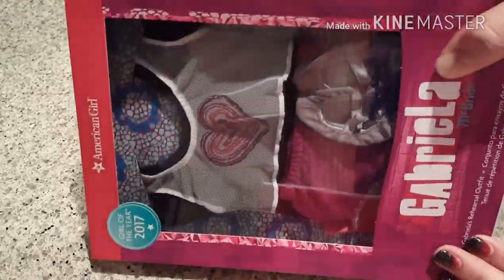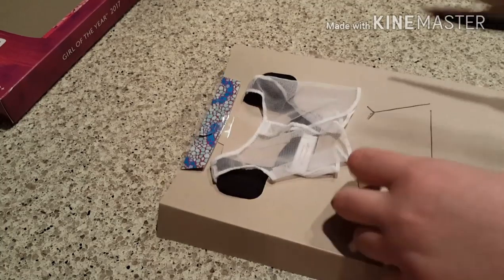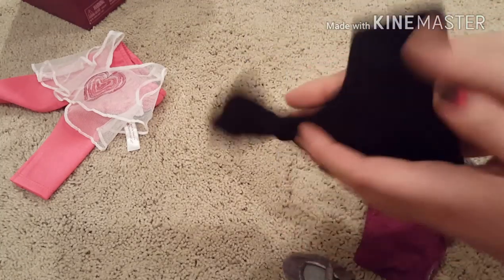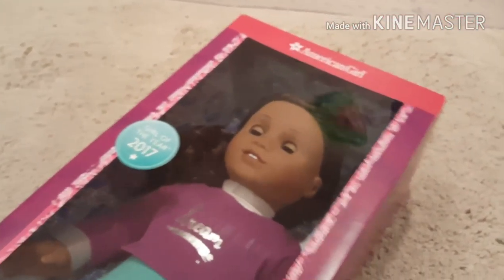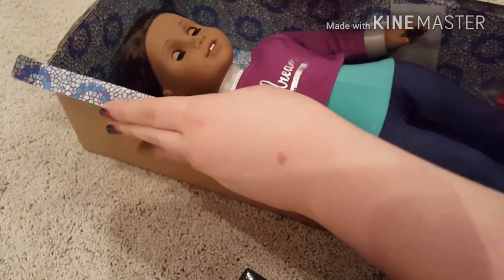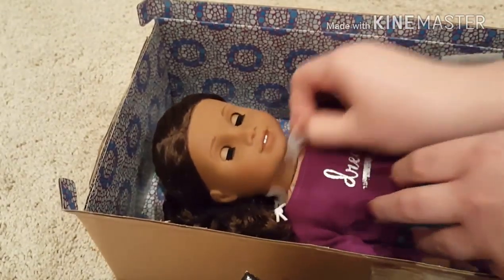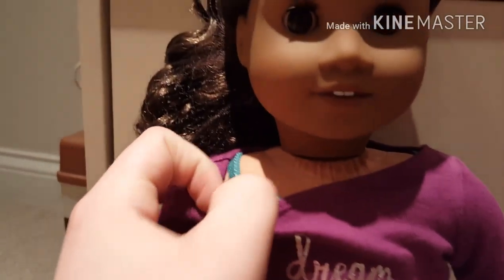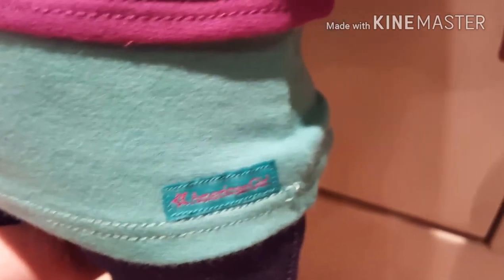Opening Gabriela Mcbride